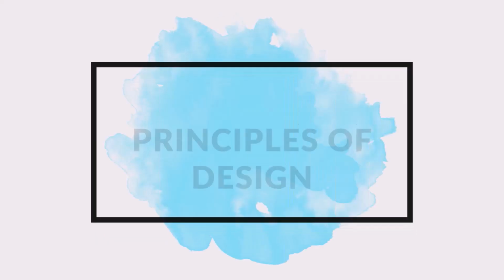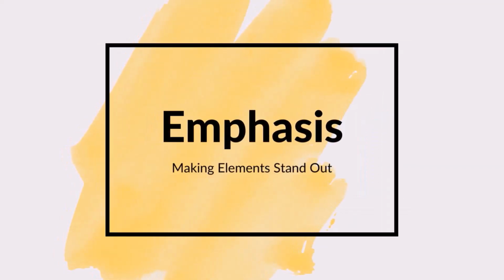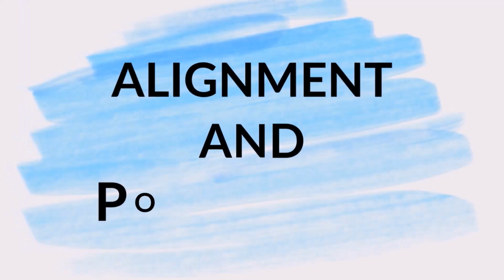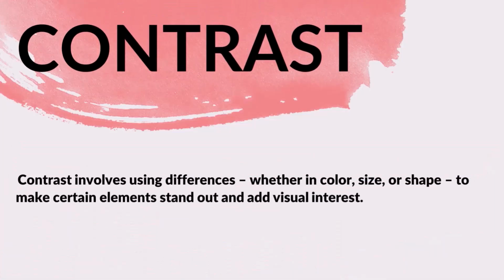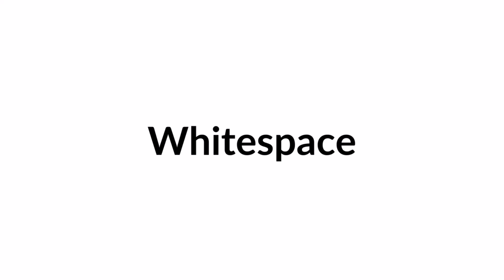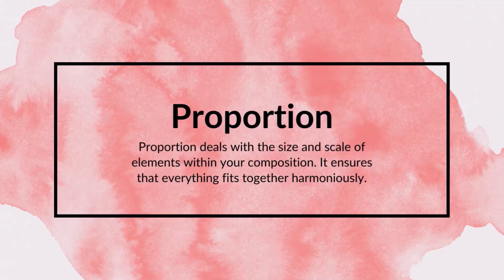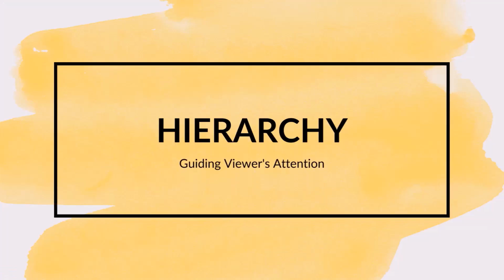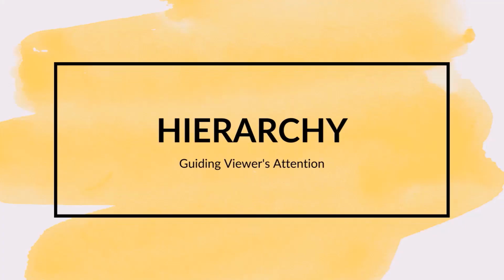The 7 Basic Principles Of Graphic Design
In this video, we break down the 7 basic principles of graphic design that every designer — beginner or pro — should understand. These timeless rules will help you create clean, balanced, and effective designs.

Whether you're designing logos, flyers, websites, or social media graphics, mastering these principles is essential.